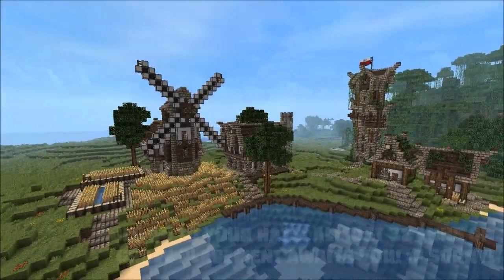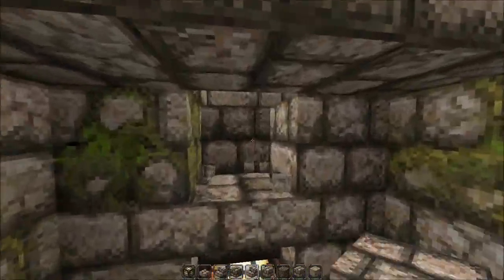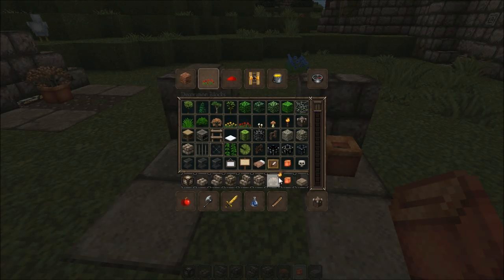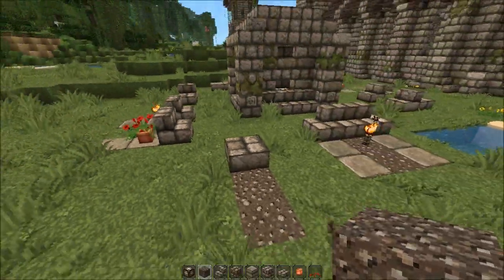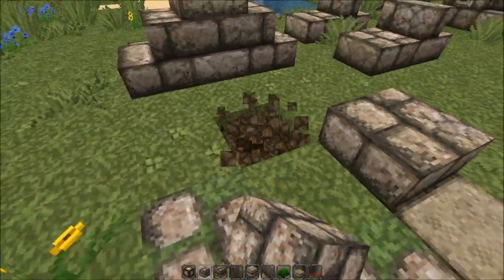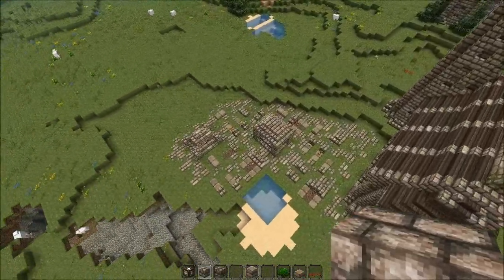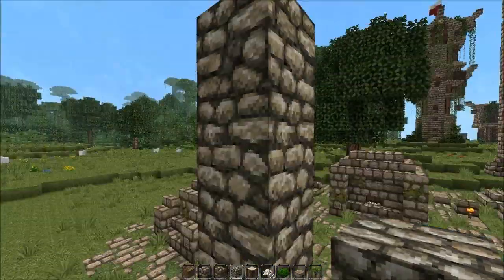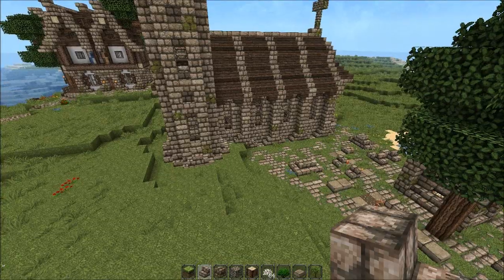Minecraft Lets Build: Church - Part 4 - The Cemetery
I got a bit carried away on the time and grave placements :P

Derp, derp, derping!
Lets continue some on the rustic/medieval town by adding a Church!
(Don´t judge me! First church ever!).

Seed is: 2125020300 and location x 60 & z 230 :)

Diamonds!

Texture pack = John Smith

Music & Vocals